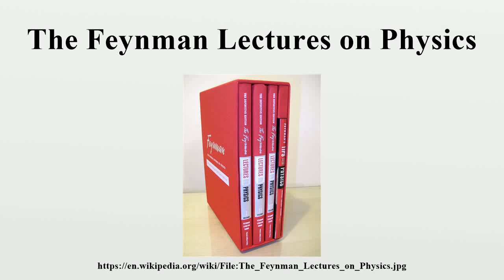The Feynman Lectures on Physics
The Feynman Lectures on Physics is a physics textbook based on some lectures by Richard P.Feynman, a Nobel laureate who has sometimes been called “The Great Explainer”.

Image-Copyright-Info
Image is in public domain
Author-Info:   Barak Sh
Image-Copyright-Info